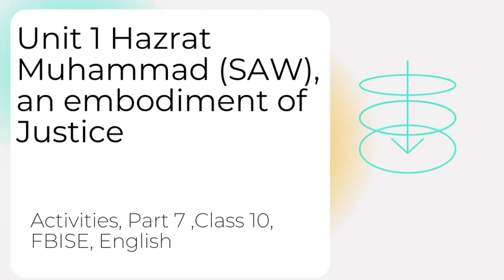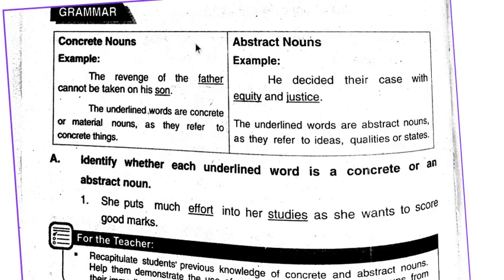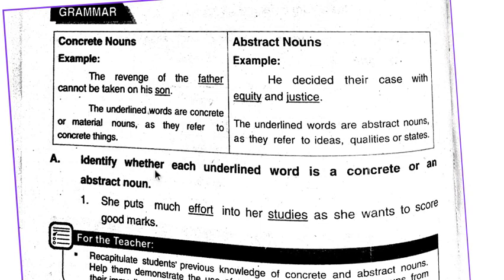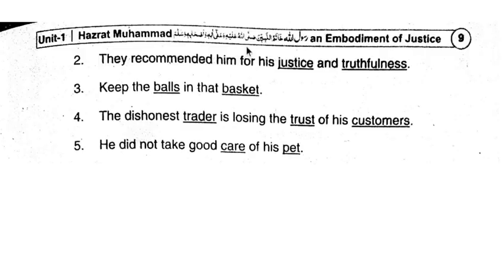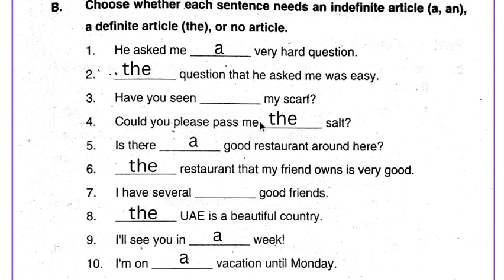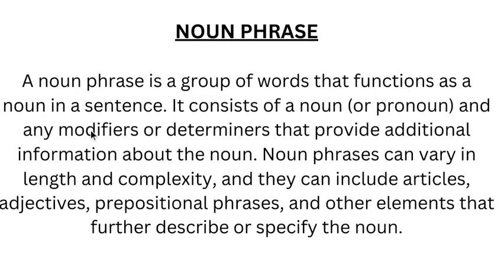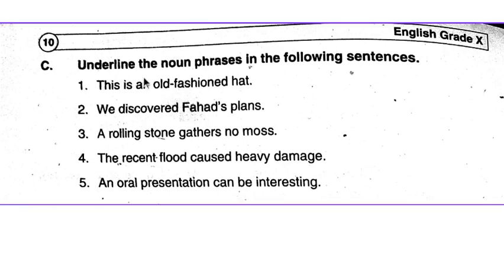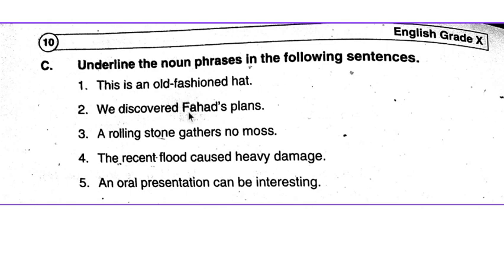Unit 1, Hazrat Muhammad (SAW) an Embodiment of Justice, Grade 10, Part 7, Activities, FBISE.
In this lesson, students are going to do the activities of Unit 1, Hazrat Muhammad (SAW) an Embodiment of Justice, for Class 10, FBISE